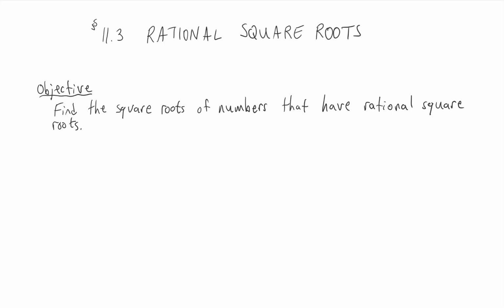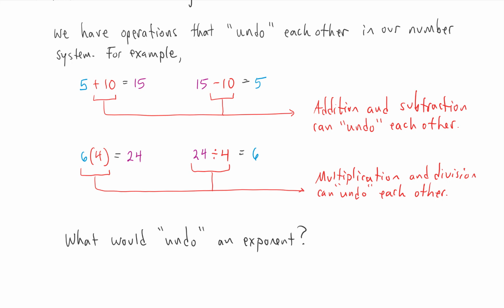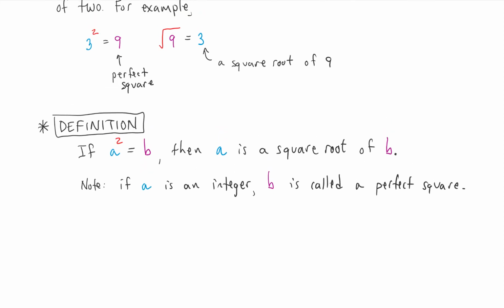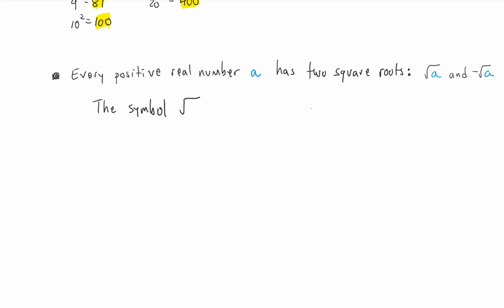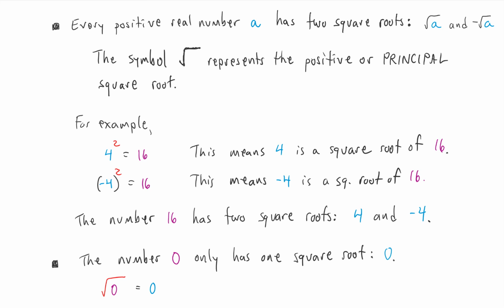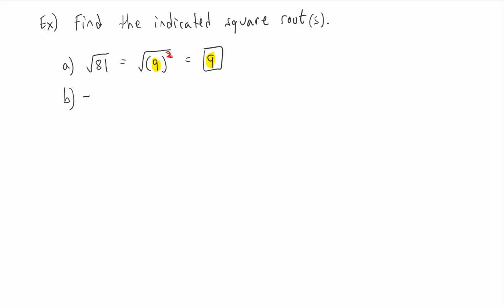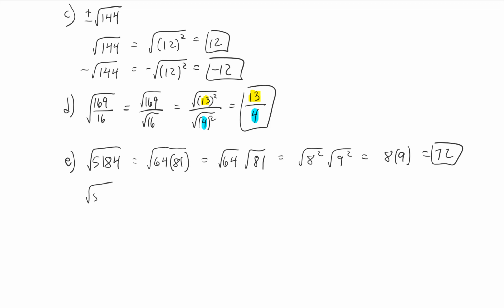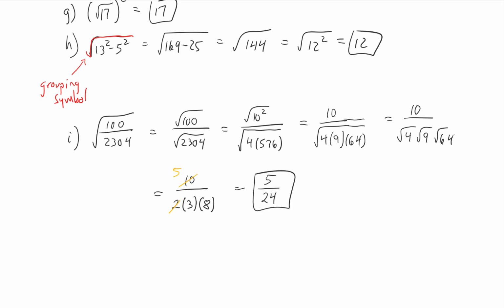Section 11.3 (Rational Square Roots)